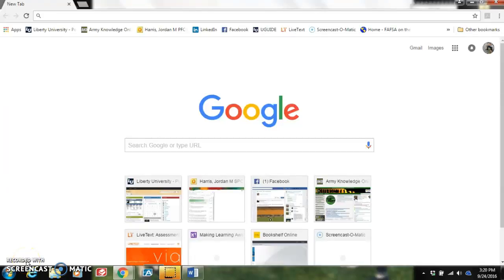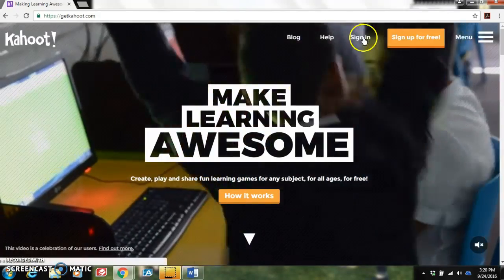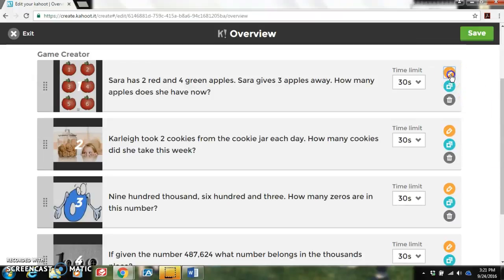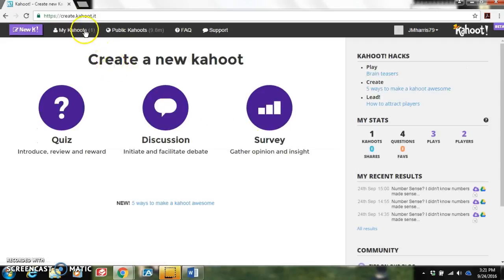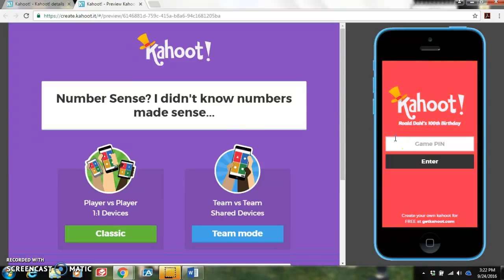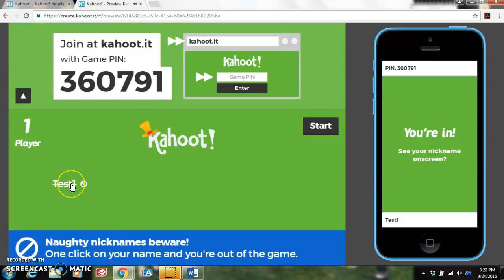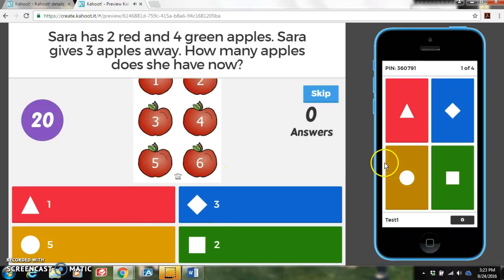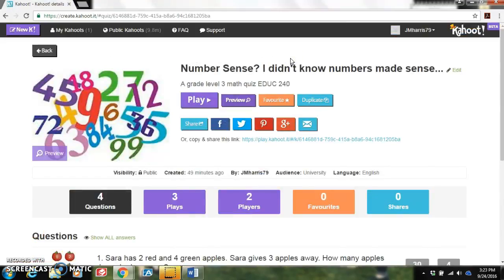EDUC 240: Classroom Response System_Jordan Harris